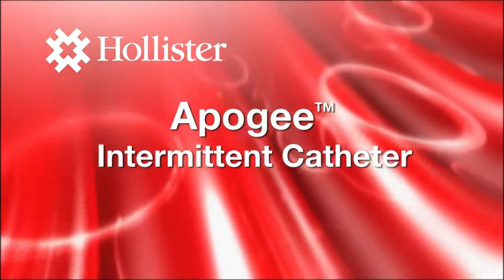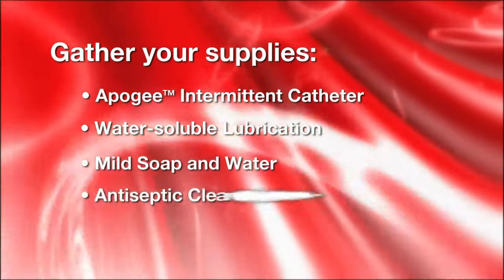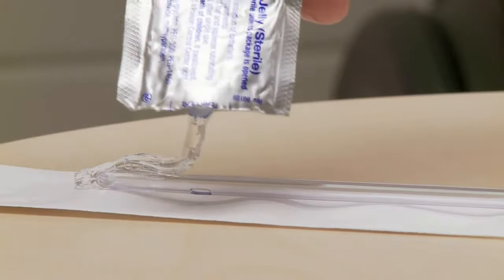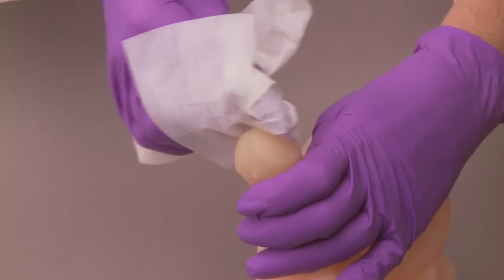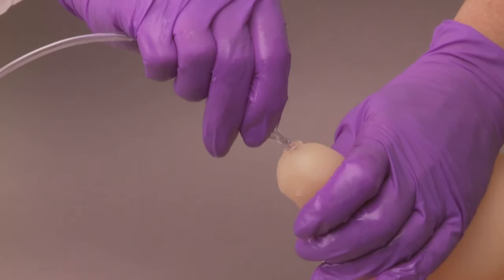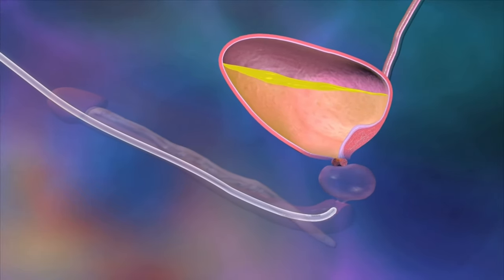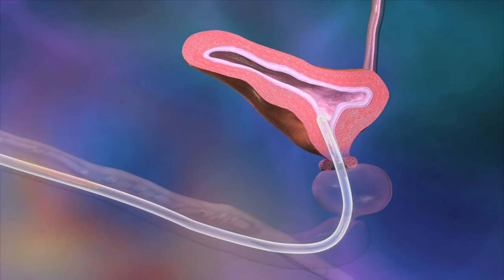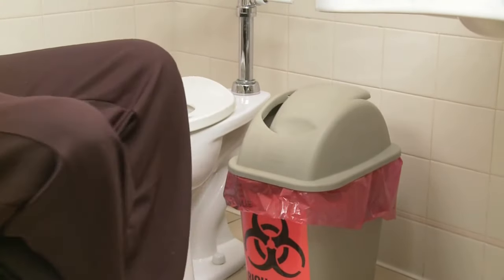Hollister Apogee Essentials PVC Coude Tip Intermittent Catheter 10 Fr 16 Inch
5011026BX  Hollister Apogee Essentials PVC Coude Tip Intermittent Catheter 10 Fr 16 Inch

Comfortable. Trusted quality.